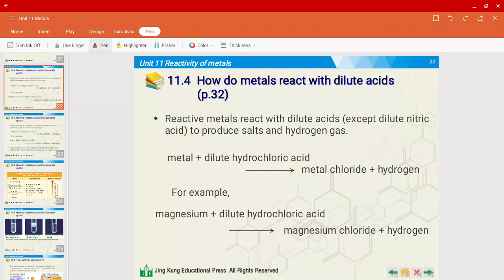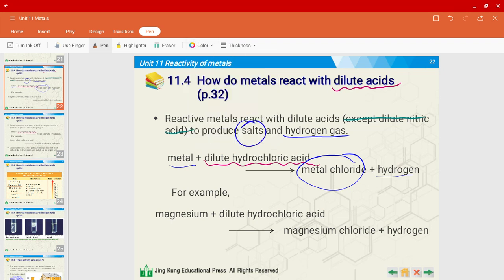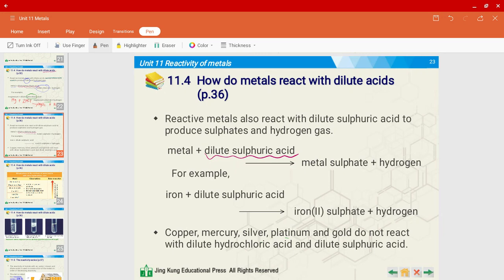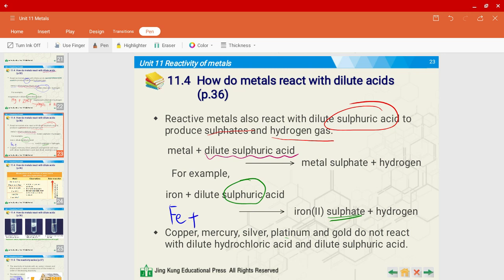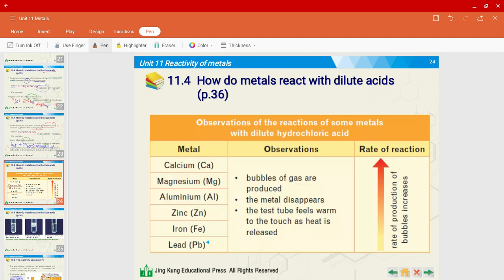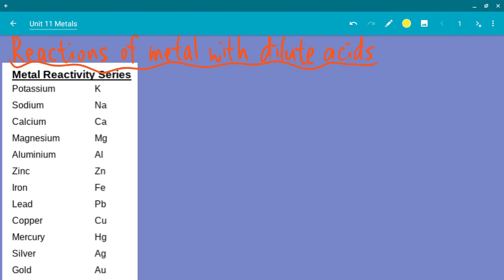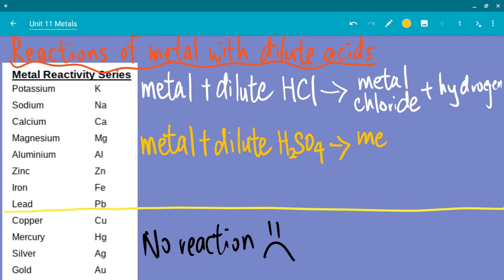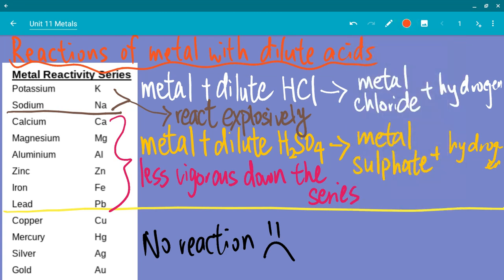Reaction of Metals with Dilute Acids - HKDSE Chemistry (Unit 11 Part 3)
Reaction of Metals with Dilute Acids
Observations
Word Equations/Chemical Equations (Chemical Formula)